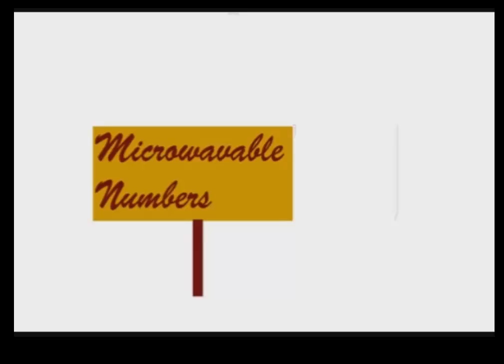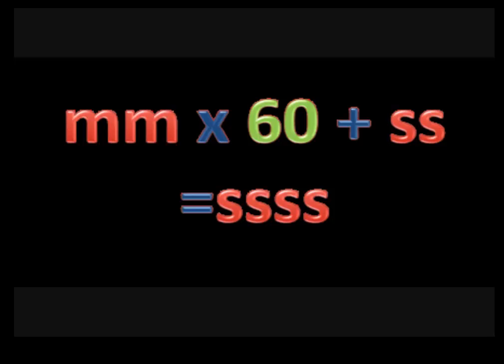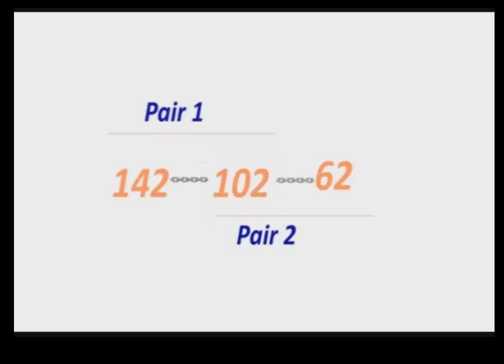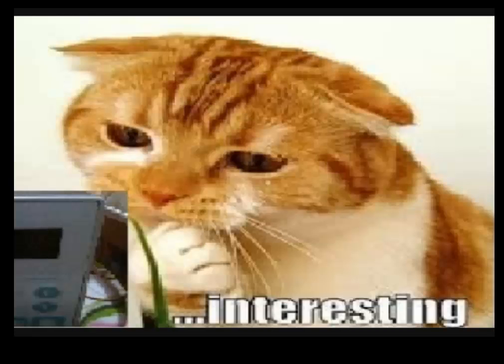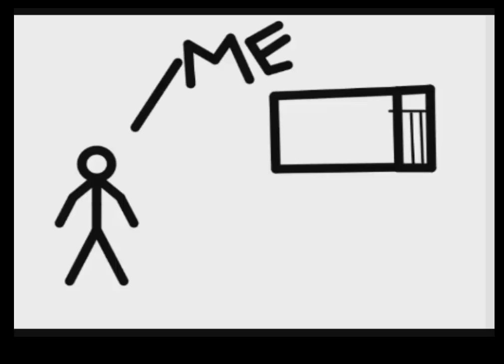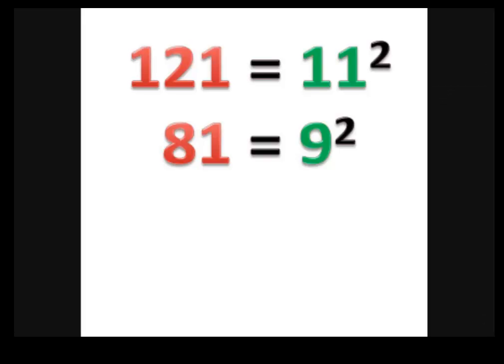Microwavable Numbers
This is my submission for ispymath Contest
Here I explain about Microwavable numbers.
Thank you for considering my submission

Corrections:
-- @2:32 This applies to all numbers, not just squares
--By squares,  I mean Perfect Squares

*I apologize for the sound quality

-The animations were made in Adobe Flash CS6 and Stykz